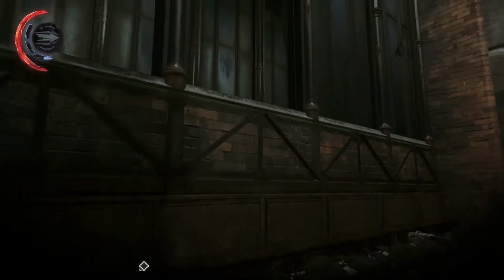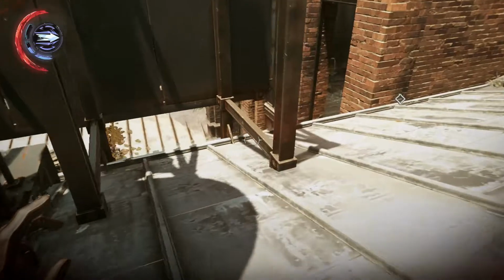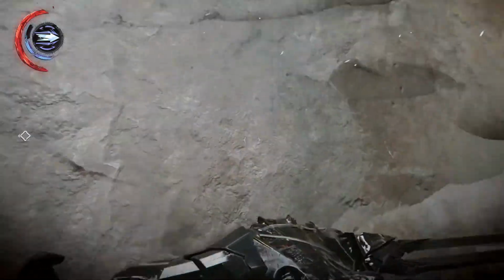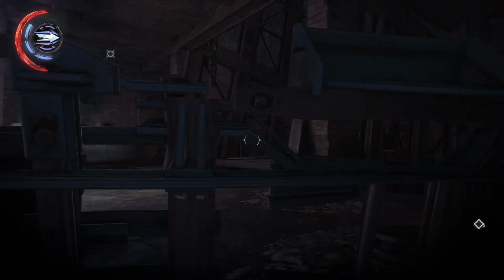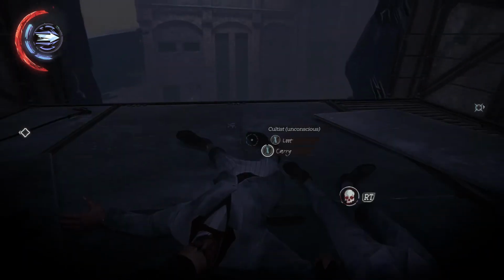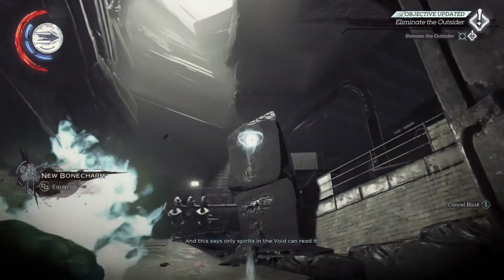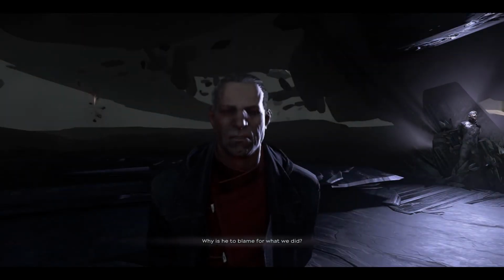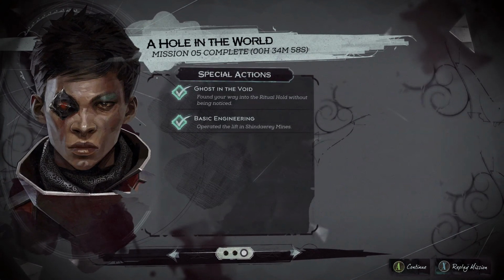Dishonored Death of the Outsider - 100% Walkthrough - Original Game + Mission 5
This is a guide to fully complete Dishonored Death of the Outsider.  I will be showing you how to obtain all of the game's achievements and trophies, including Shadow (shown on both new game and original game +), the collectibles for Art Aficionado, and the contracts for Mercenary Work.

I will show you how to get 29 out of 30 achievements/trophies in the first playthrough, and I'll also show you how to get through Original Game + mode to clean up that last achievement/trophy.  As mentioned, this guide shows full stealth for both playthroughs, allowing you to get Shadow in either playthrough.